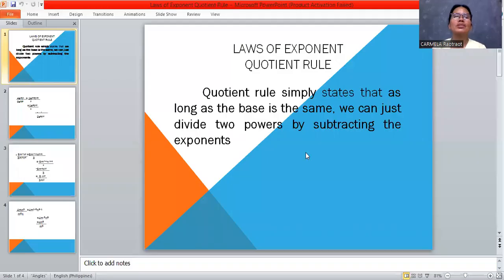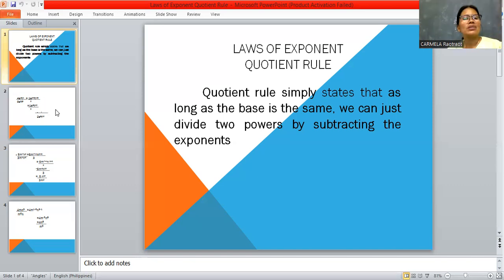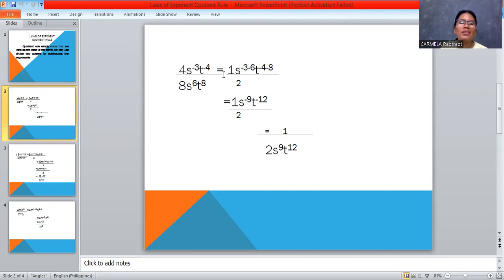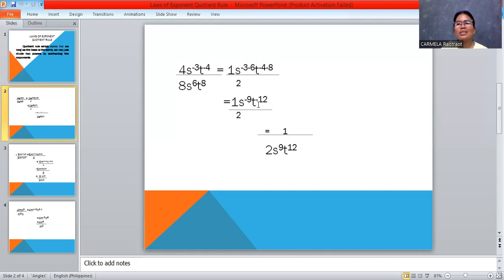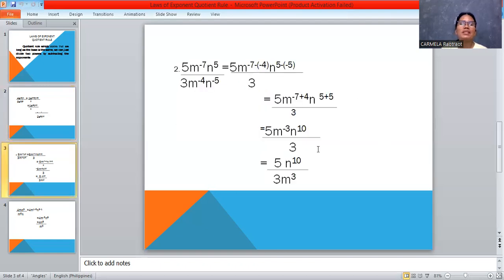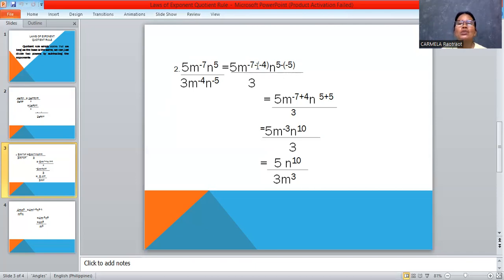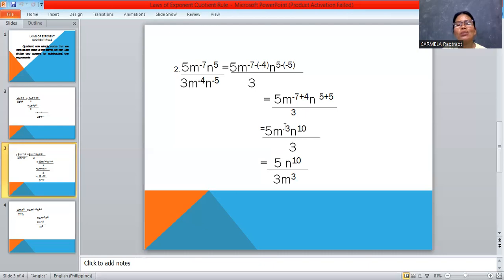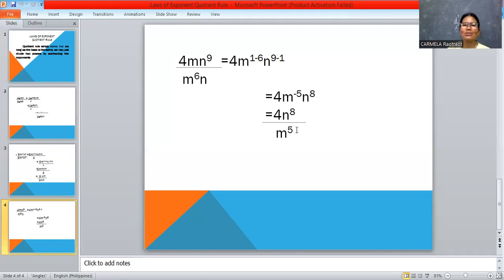Laws of Exponent Quotient Rule